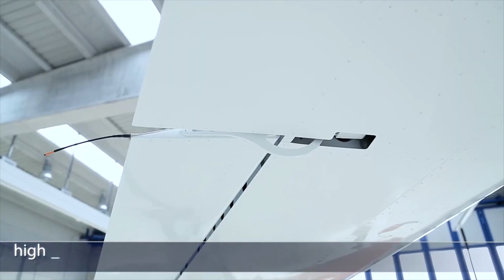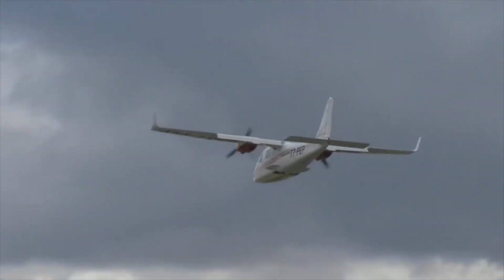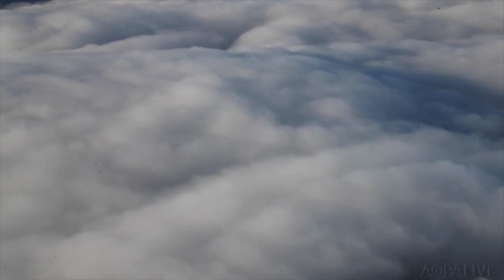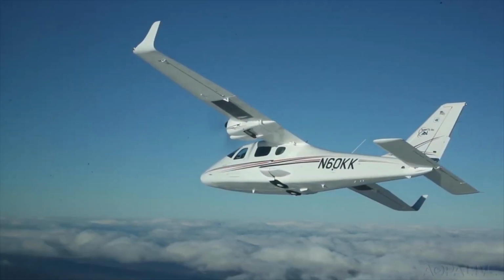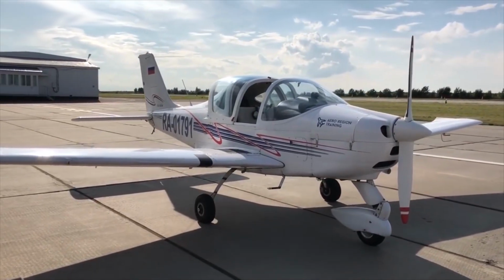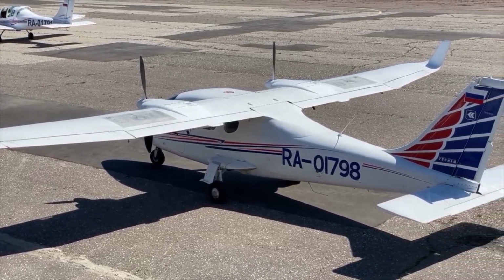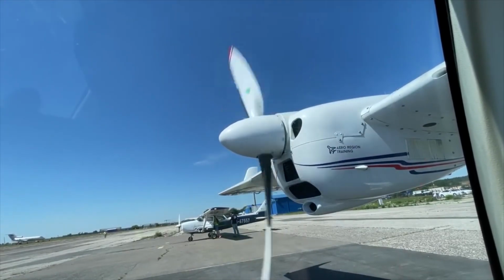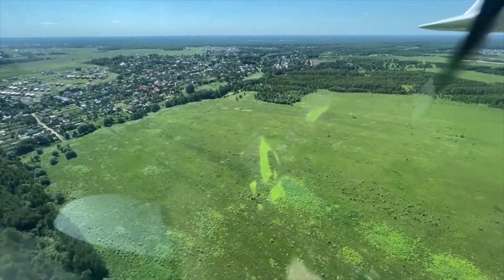Why the New Tecnam P2006T is the Best Twin Engine Aircraft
Why the New Tecnam P2006T is the Best Twin Engine Aircraft! In this episode of Luxury World, we go over the new tecnam private jet and why its the best twin engine luxury private aircraft out in the aviation market right now.

Luxury world is your channel to get inspired and strive for that billionaire lifestyle or exclusive billionaire boys club. In this luxury channel, you will find videos about the most expensive things that billionaires splurge their money on! From luxurious real estate to luxurious cars and even private jets, we hope that our videos inspire you to work harder so that you too can live a lifestyle of luxury just like the richest people around the world!

Why Dan Lok is A Scam: Time for Dan Lok to Go to Prison? (Dan Lok Exposed)